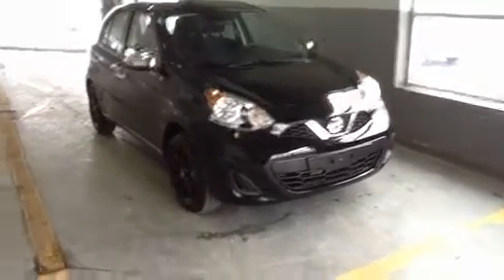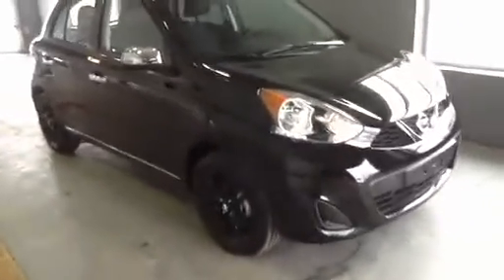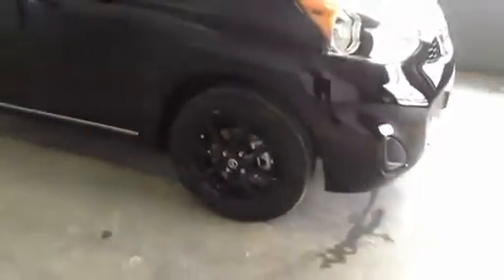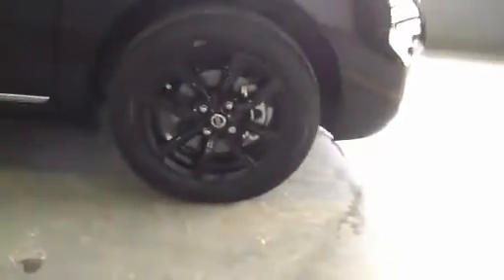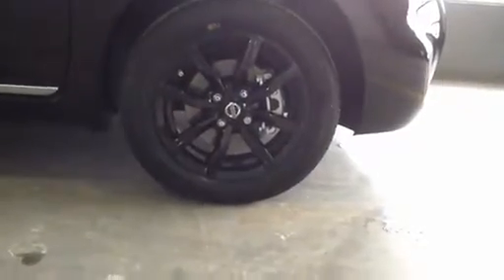Alta Nissan Richmond Hill Walkaround Video of 2015 Nissan Micra Krom